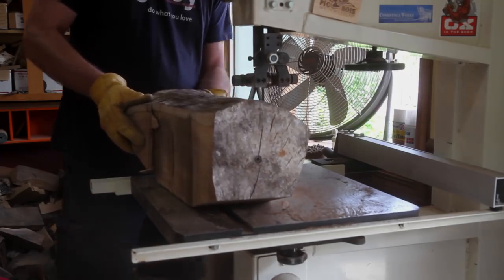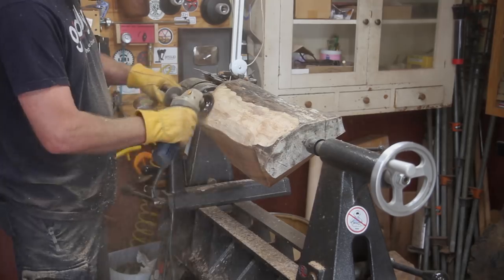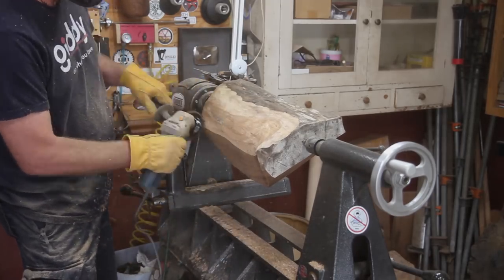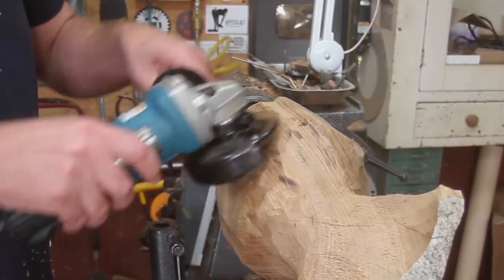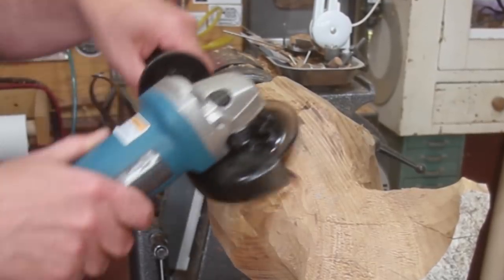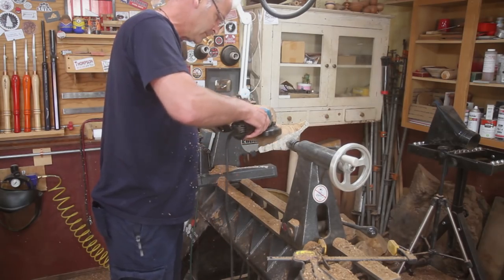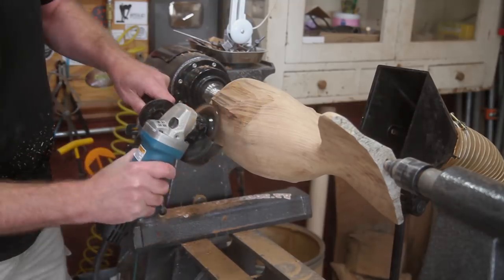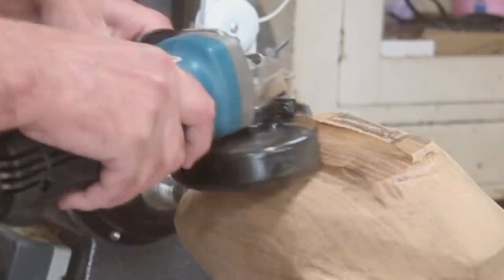Woodcarving Maple Whale Carving With The Arbortech Turbo Plane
I used the Arbortech Turbo Plane to carve this whale out of a piece of Maple.

Band Saw
Turbo Plane

I DO THIS FOR A LIVING, THANK YOU FOR YOUR SUPPORT!

I'M ALSO A ROBUST DEALER IF YOU HAVE ANY QUESTIONS I'D BE MORE THAN HAPPY TO HELP!

I started woodworking with my grandfather as a young boy. I continued woodworking through high school, and started woodturning after seeing a turned project in a friends shop. My fondest memories are working with my grandfather in his wood shop. Being able to share our passion for woodworking, ties it all together.